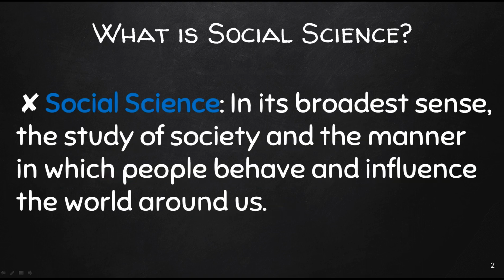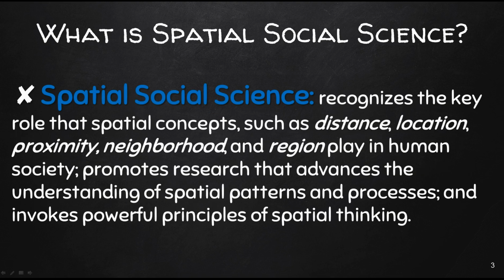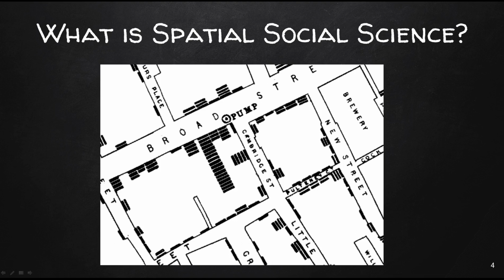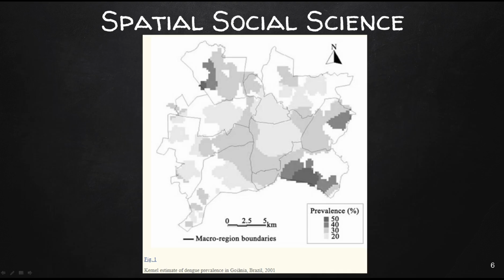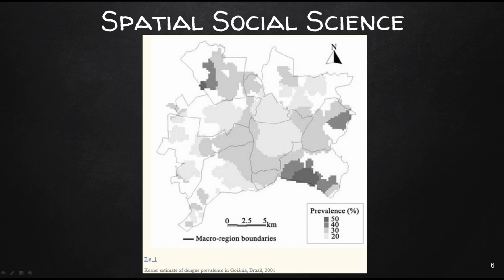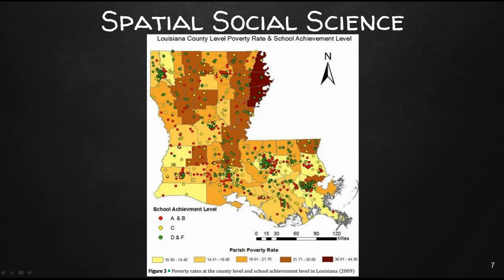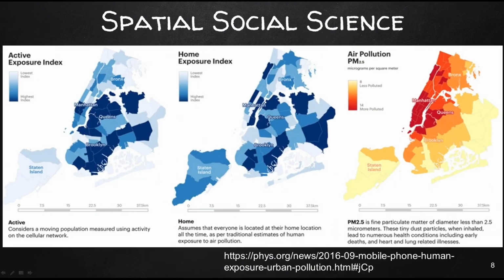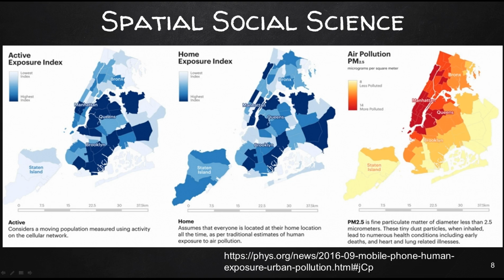Spatial Think Social Sciences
Lecture: Spatial Thinking in the Social Sciences